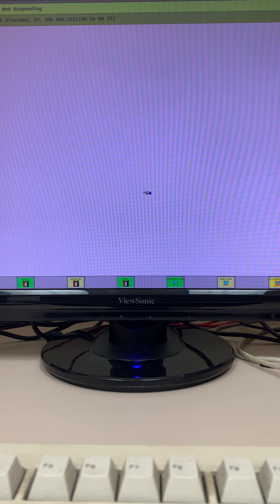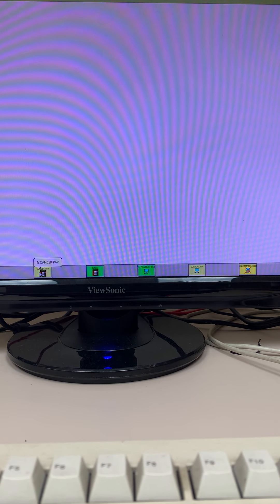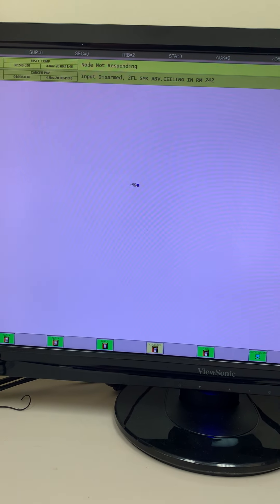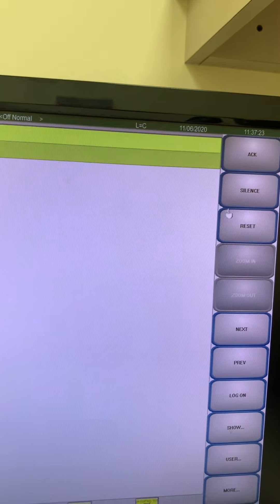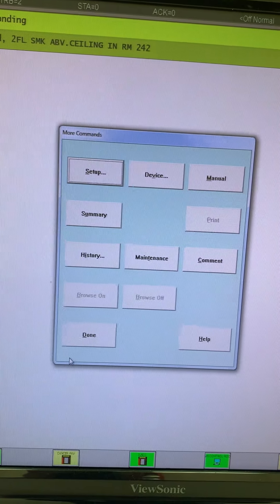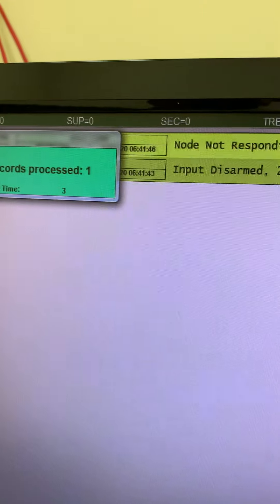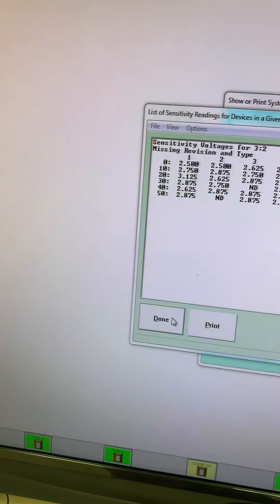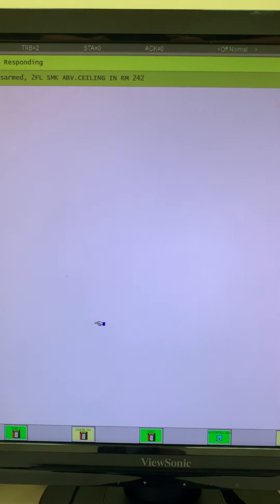Fire alarm network (Siemens MXL/NCC) overview.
Introduction to the Siemens NCC fire alarm network.